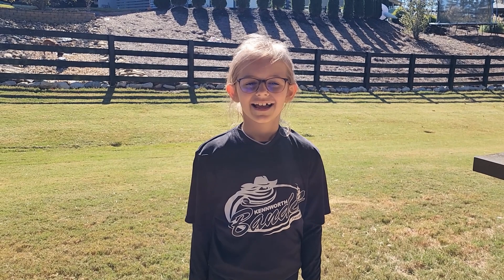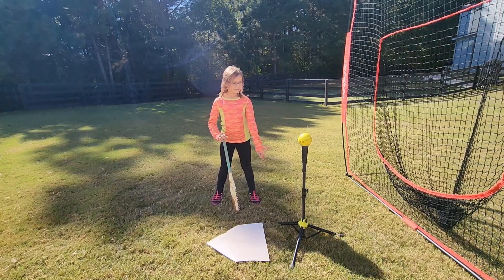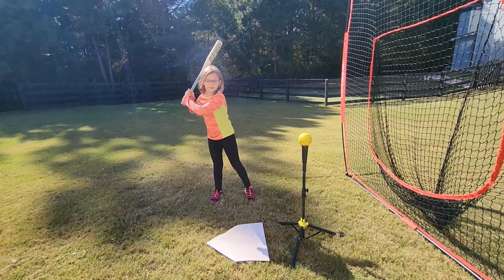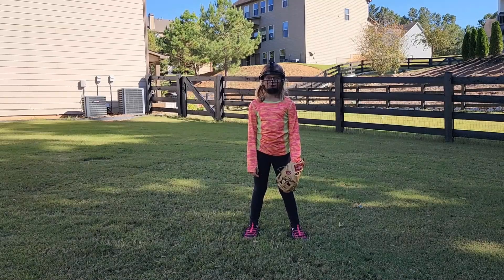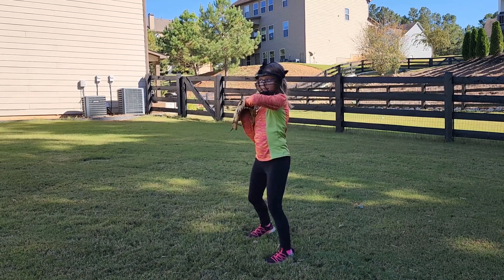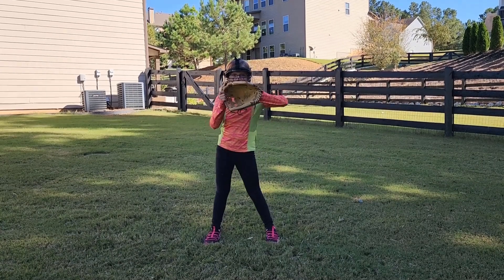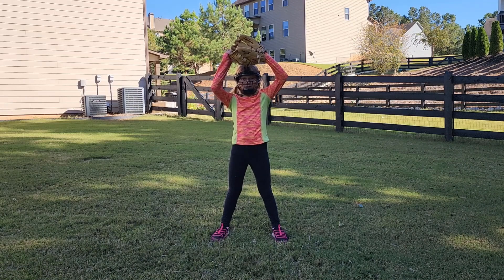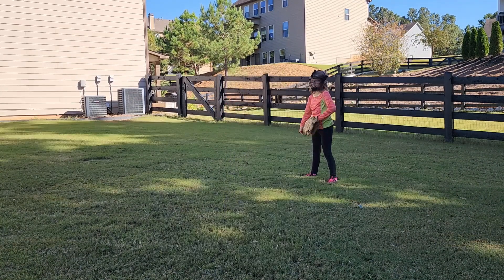At-home Softball Tips by Zoe: Batting, Throwing and Catching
This video features tips to practice at home in batting, throwing and catching. It is geared toward young girls getting started with softball who want to get better off the field.

This video was originally created for a school competition, but it led to the creation of this channel. It taught me how to produce videos from creating a storyboard all the way to editing the videos in Adobe Express and the YouCut app.